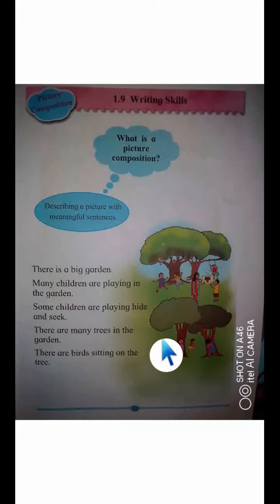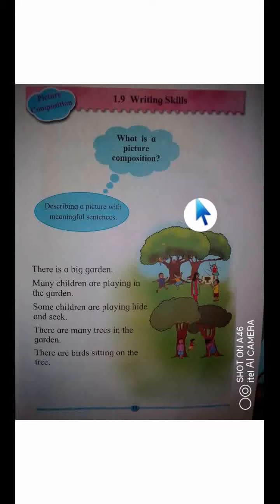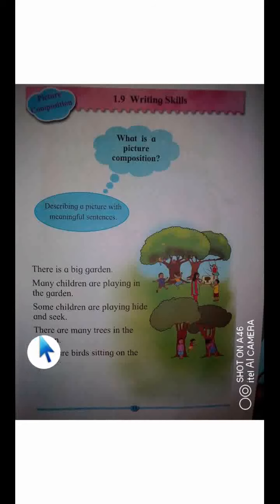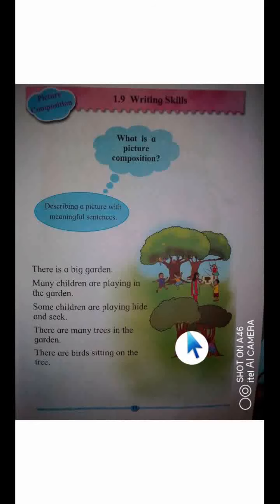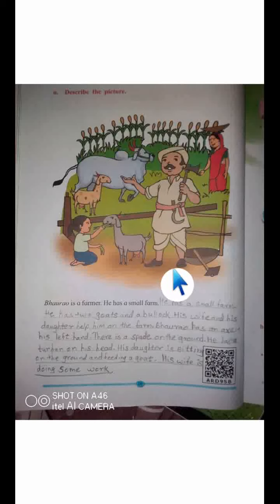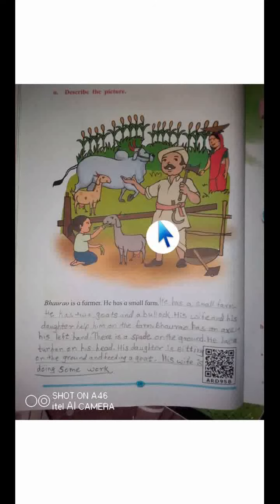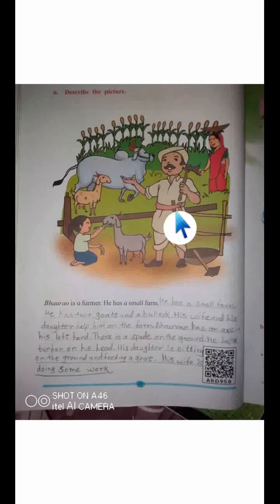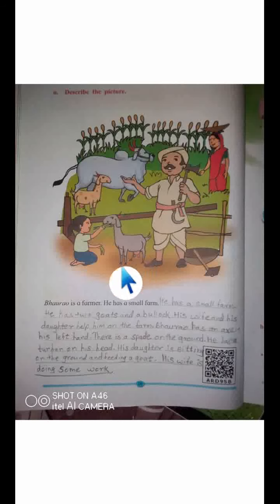2nd std 9th chp ( writing skills)